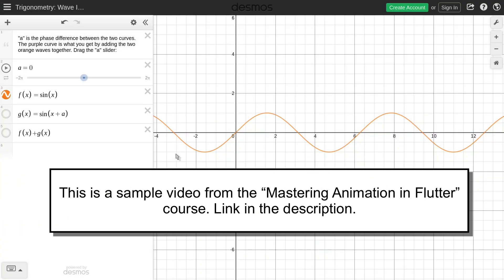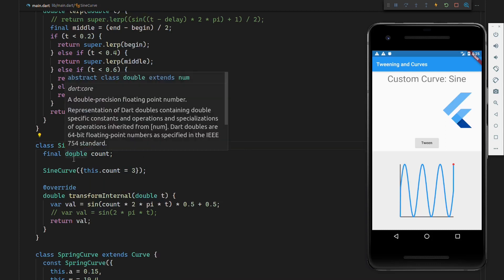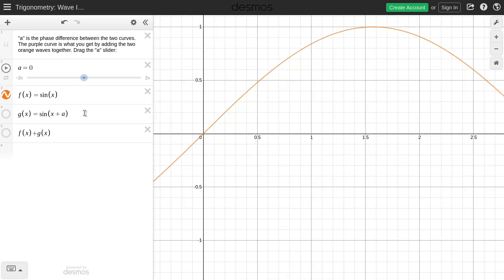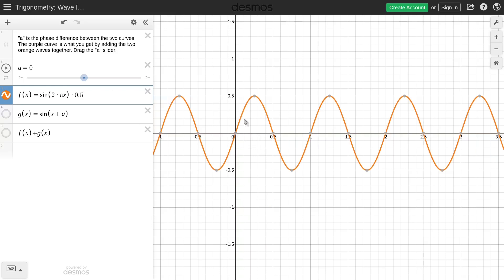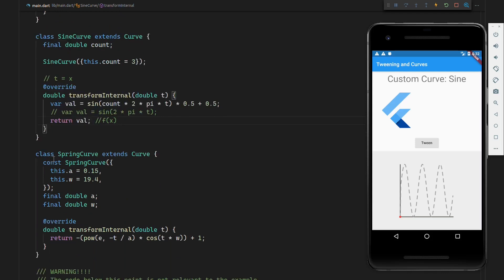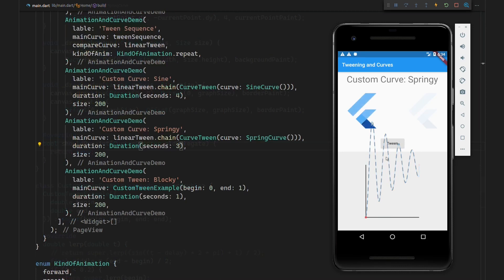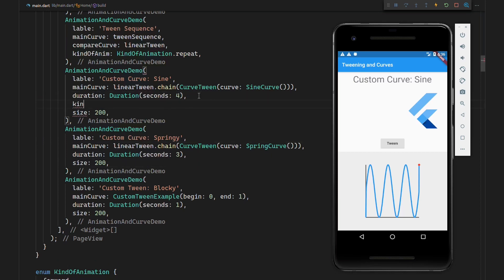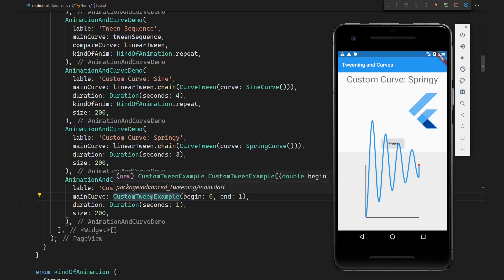Make Your Own Animation Curve in Flutter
In this video we make use of the Curves class to create our own custom Sine and Spring Curve in Flutter. Create any animation you can image by first creating a unique curve.